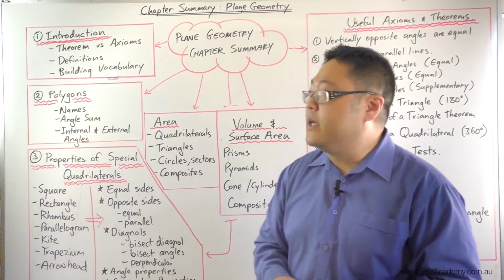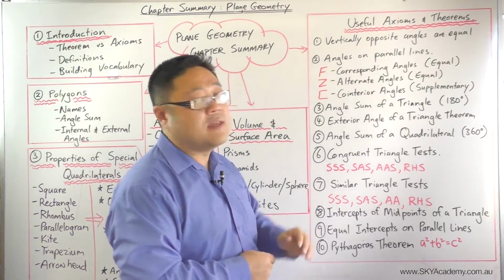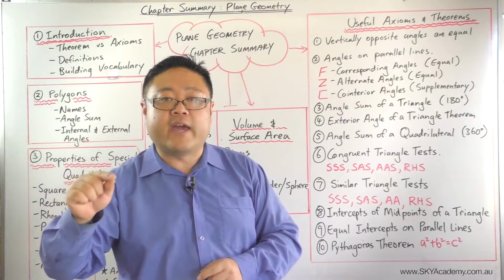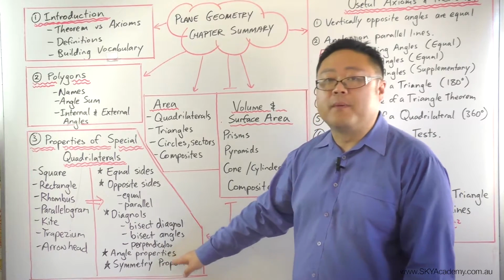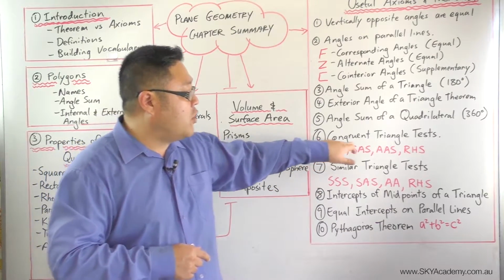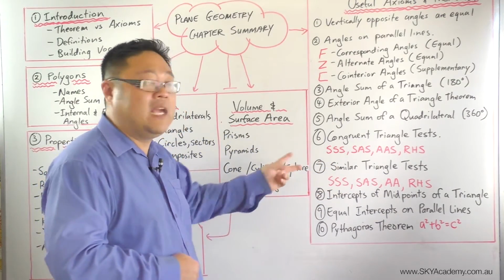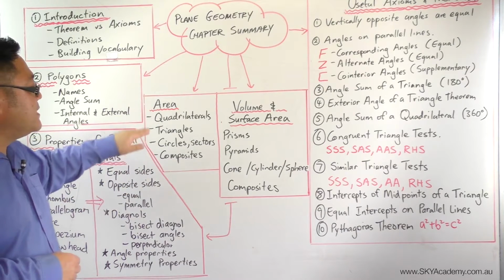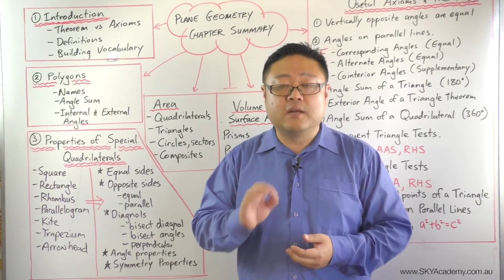Plane Geometry Summary - Sky Academy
Learn Math online better with this video as Seung talks about the Plane Geometry Summary. The video summarizes the topics that have been discussed about Geometry. Most students are overwhelmed with all the its of information they need to come across with and familiarize. It highlights examples and definitions of different terms related to Plane Geometry such as axioms, theorems, polygons, properties of special quadrilaterals and a lot more.

LET’S CONNECT!